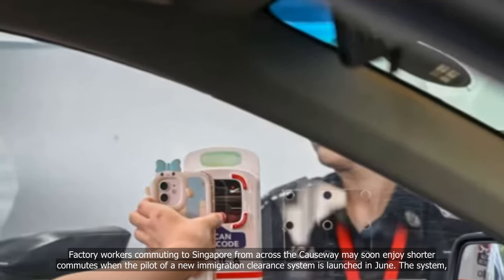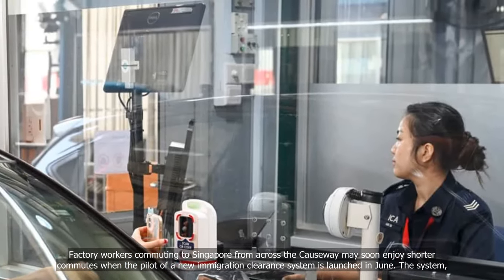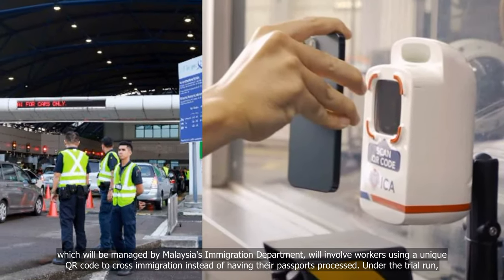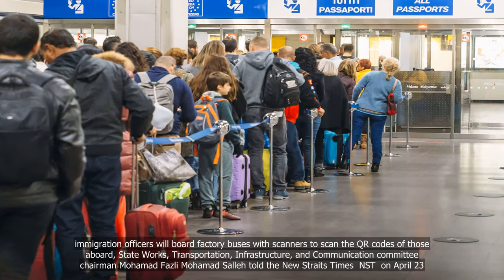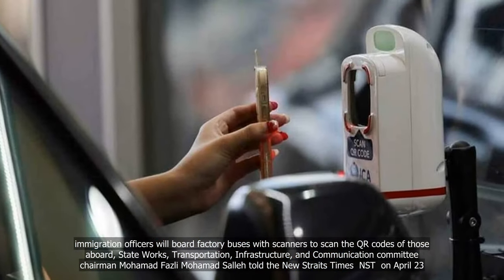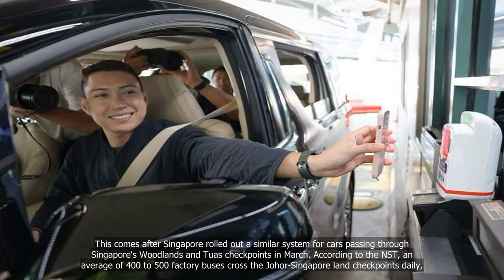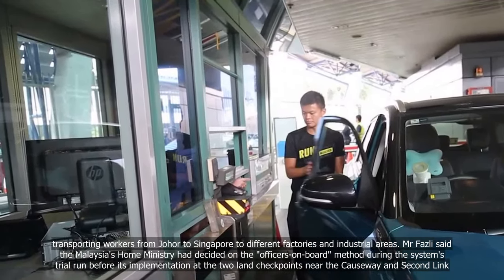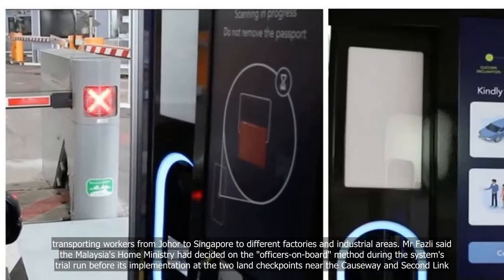Malaysia to roll out QR code immigration system for factory workers commuting to Singapore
💗📌 Singapore